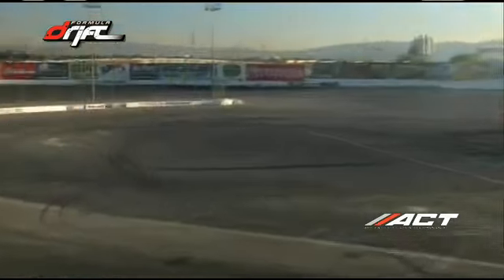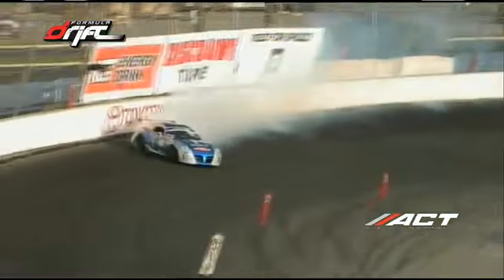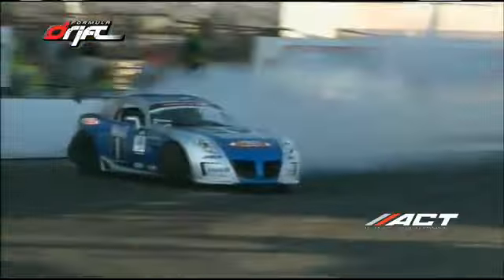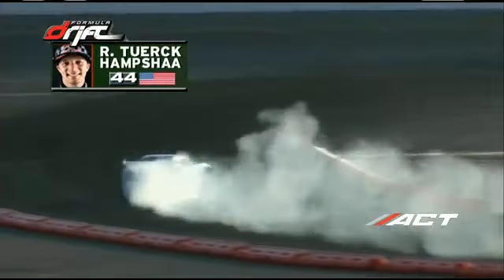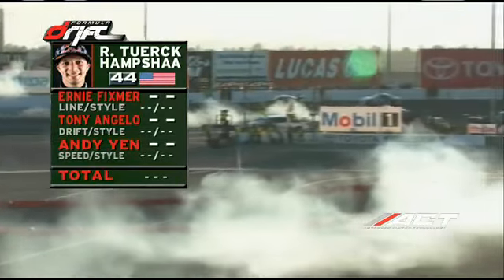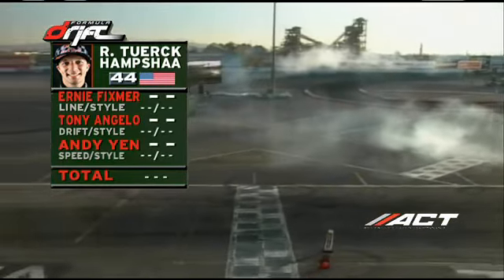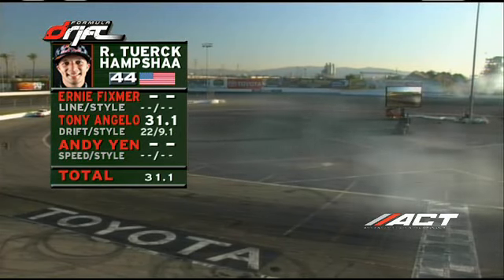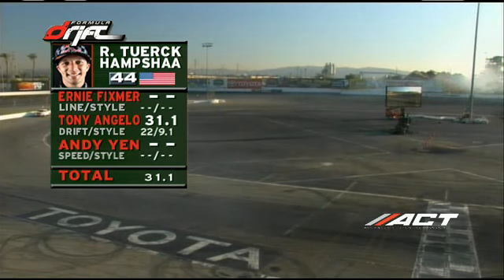Ryan Tuerck scores a 83.9 during session 1 of qualifying for Formula Drift Round 7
"Ryan Tuerck scores a 83.9 during session 1 of qualifying for Formula Drift Round 7" -- Recorded live on Justin.tv